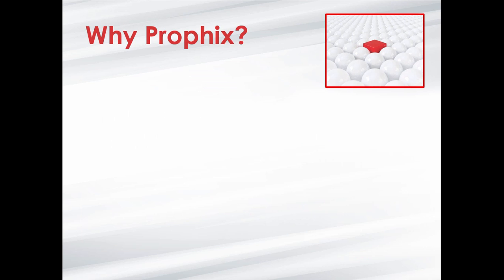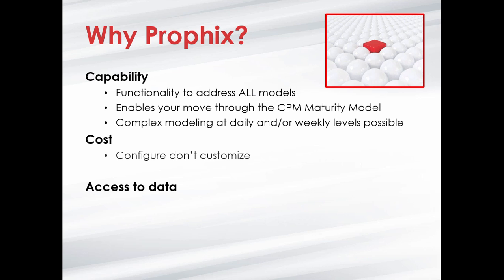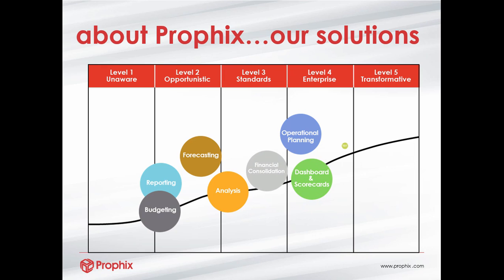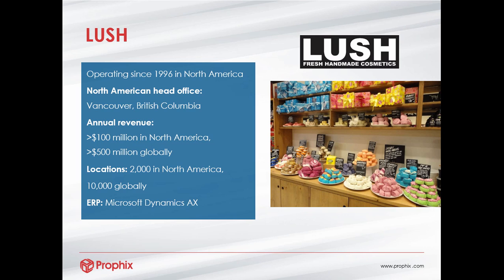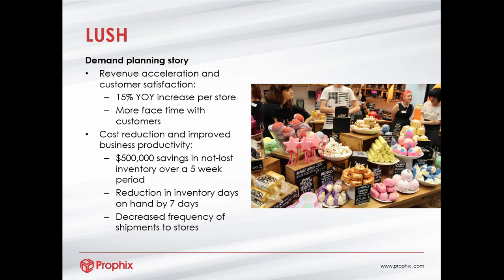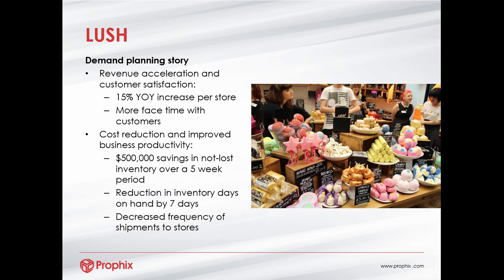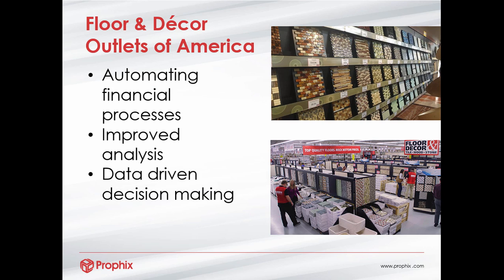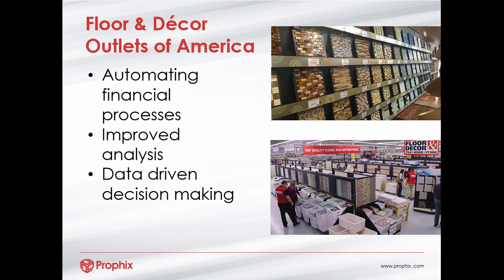Retail - Coffee Talks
Learn how Lush Cosmetics and Floor & Décor Outlets of America predict customer purchasing patterns to automatically generate purchase orders , and conduct business,modeling to determine when/where they open new stores.